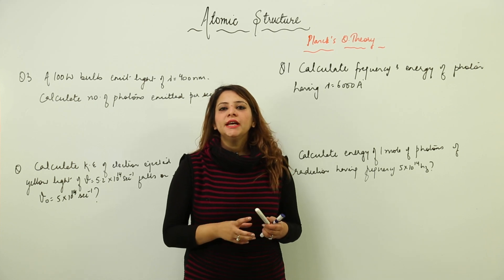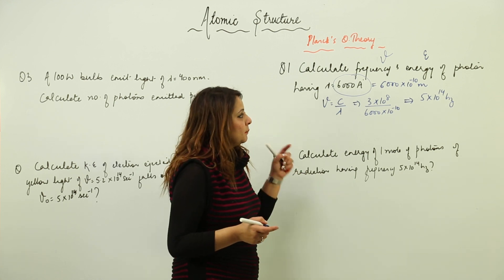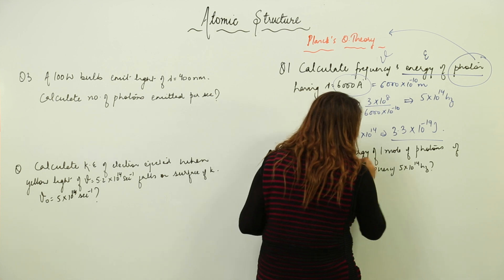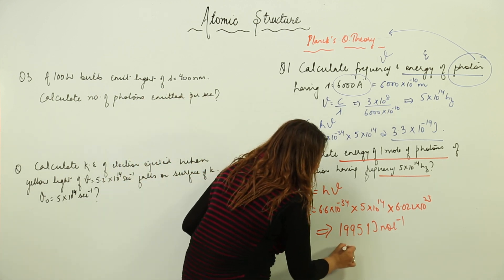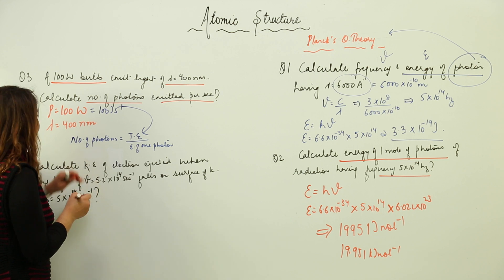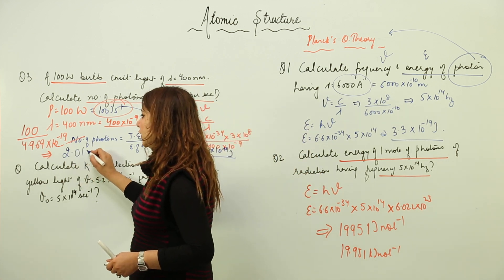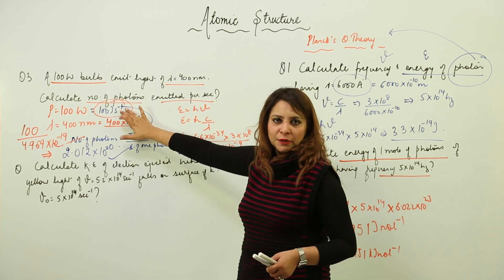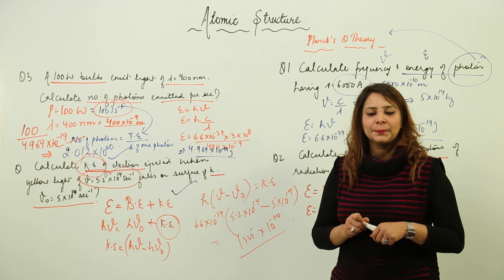Best Free ICSE l CLASS 9 l CHEMISTRY l CHAPTER 7 l Atomic Structure l NUMERICALS l L28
Chemistry is easy when taught by right teacher, learn from the best, Teachers at TeachigBharat are familiar with this art because they are masters of their subjects. Cass 9 ICSE has been explained in this course and each and every minute detail has been covered so that students have a thorough understanding and can deal with any question based on this topic. TeachingBharat.com presents its full range of professionally developed chemistry Lectures Exclusive Copyrights of teachingbharat.com Lectures by Ph.D. professors. Whiteboard Lectures by TeachingBharat For one-to-one tuitions visit teachingbharat.com, the best teachers available across India.